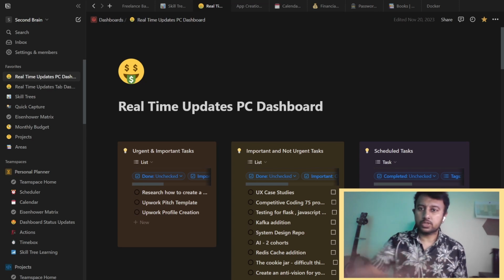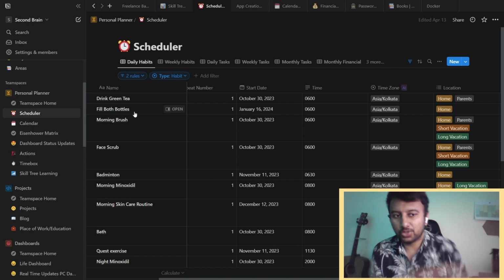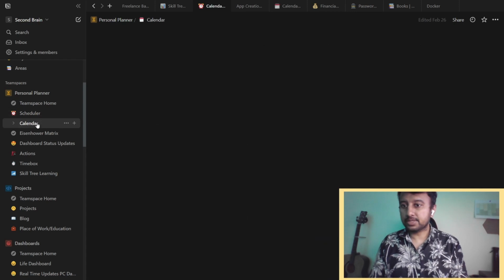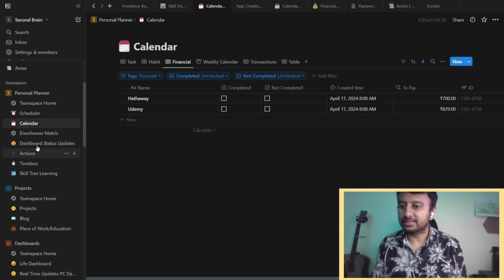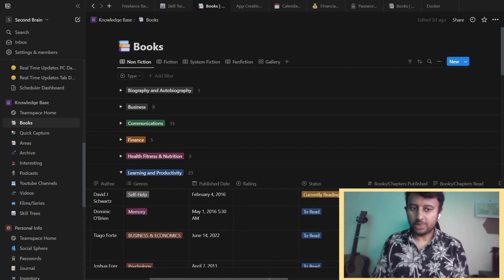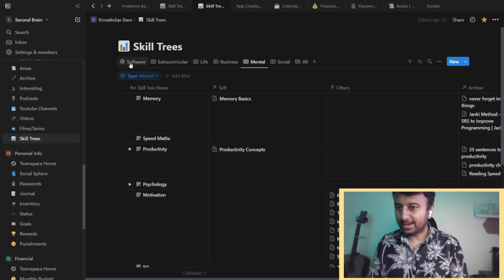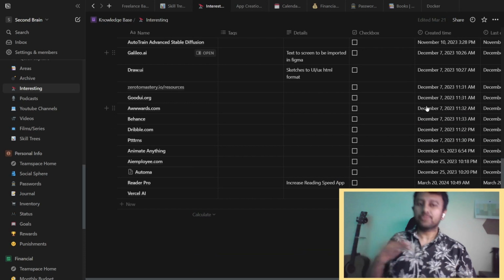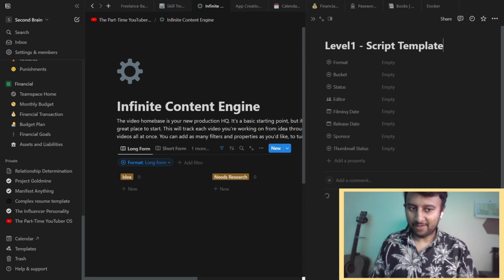How I Turned Life Into A Video Game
This is my second video where I added a title and slightly sped it up in davinci resolve. In this video, I discuss all the notion dashboards that I use daily.